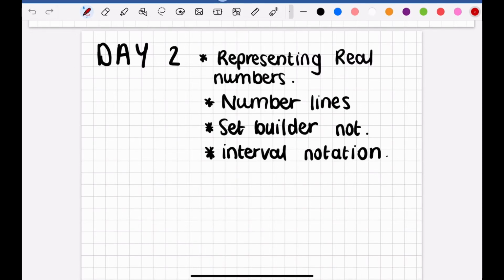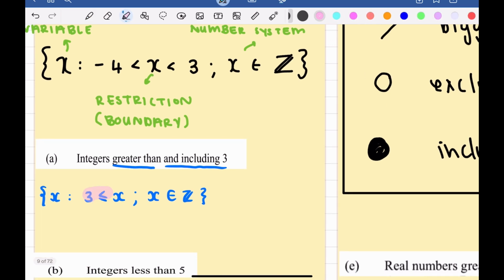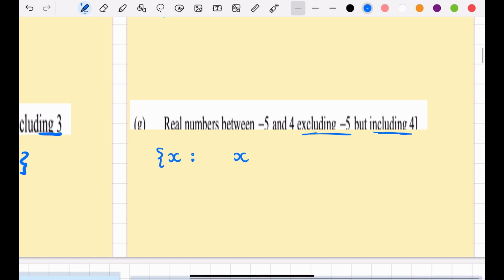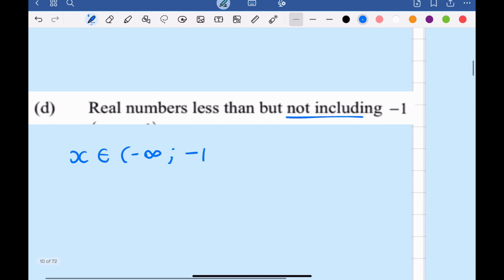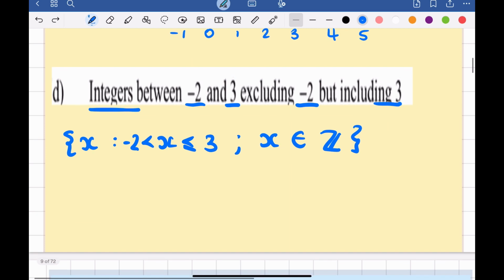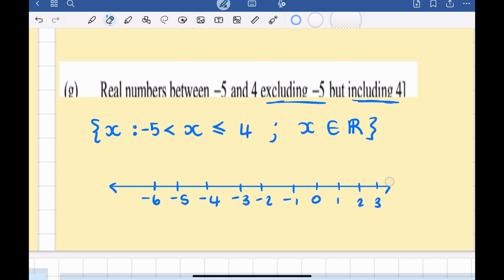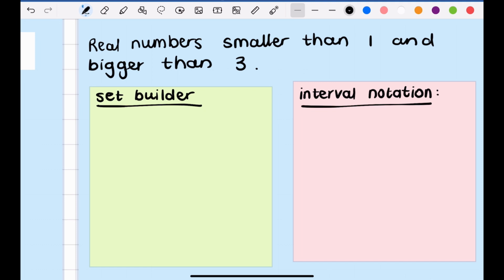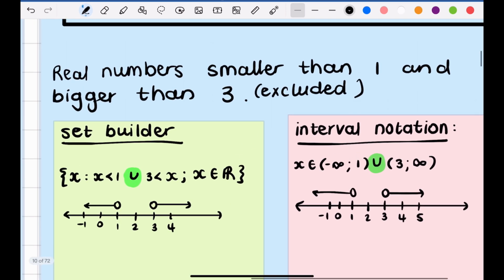Representing real numbers ~ set builder notation, interval notation, number lines